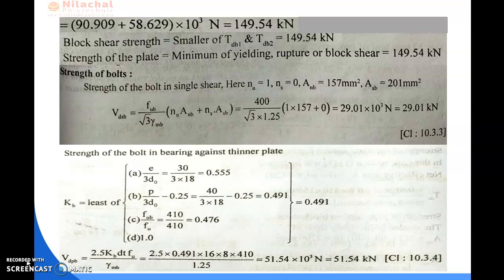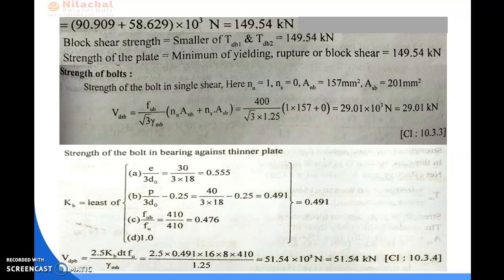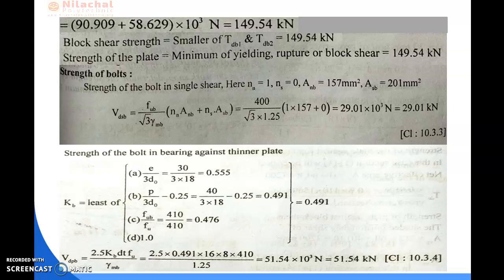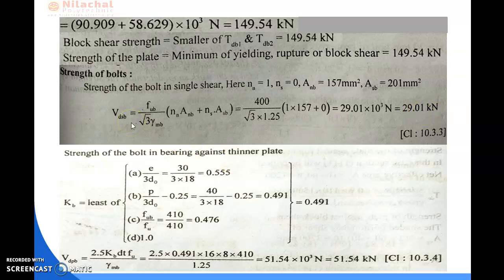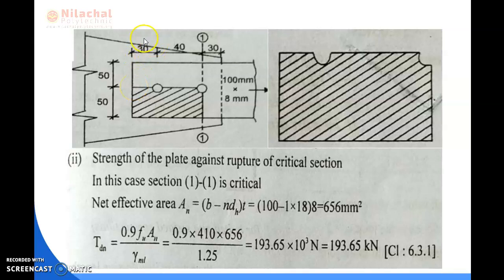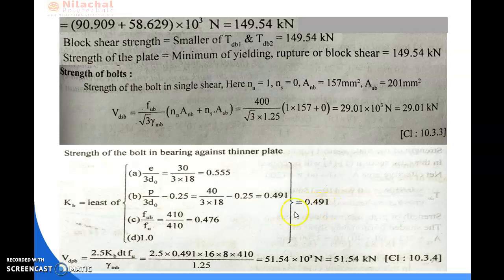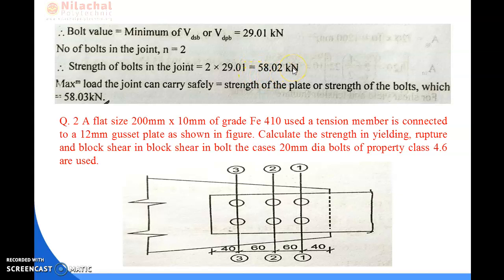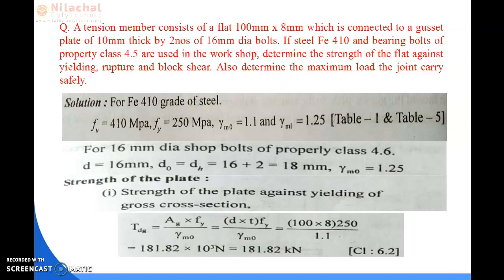5TH SEM CIVIL ENGINEERING SD-II CHAPTER-3 DESIGN OF STEEL TENSION MEMBERS PART-8